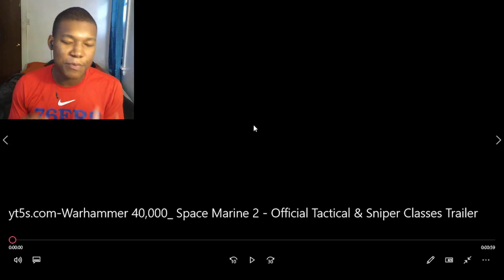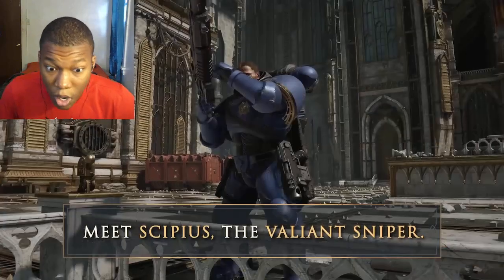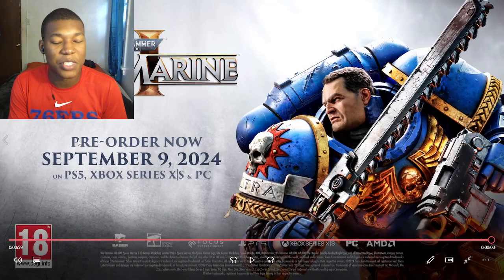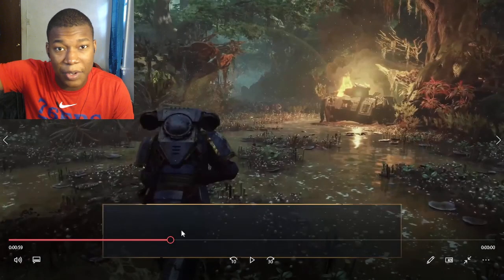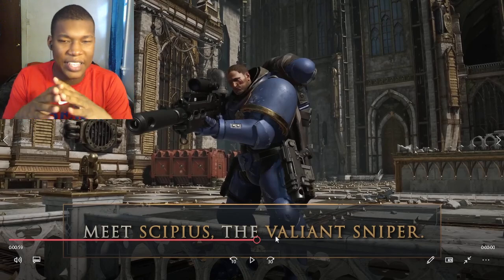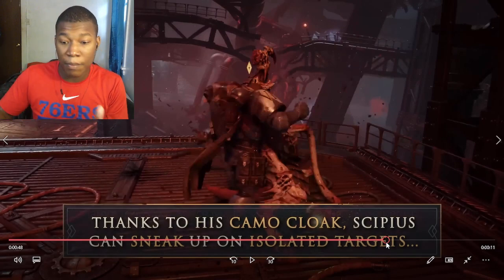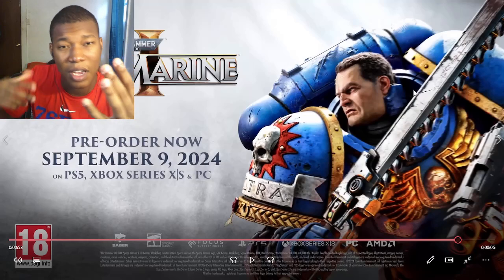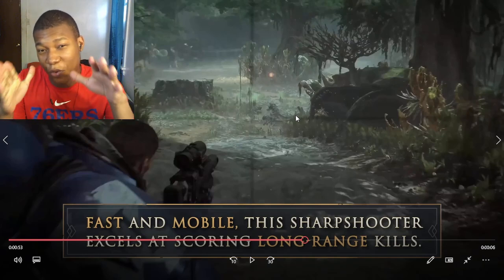Warhammer 40,000: Space Marine 2 - Official Tactical & Sniper Classes Trailer REACTION